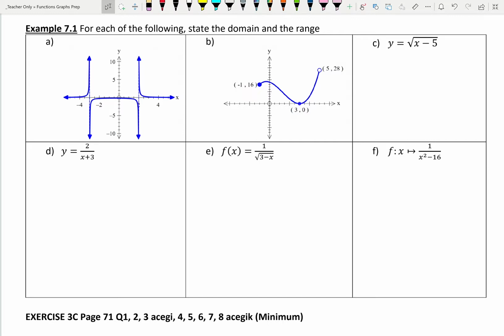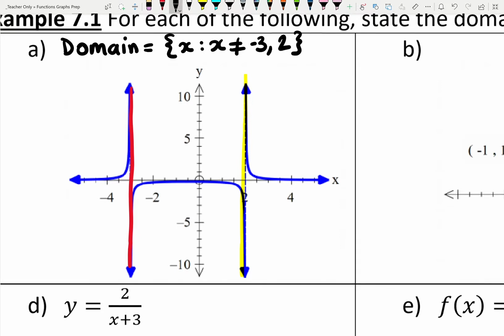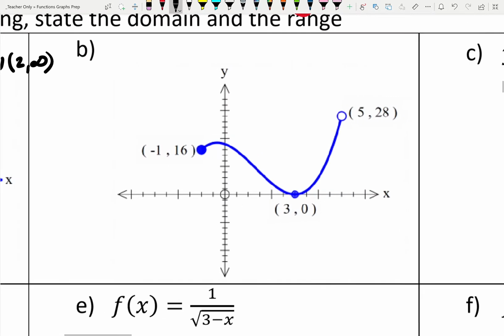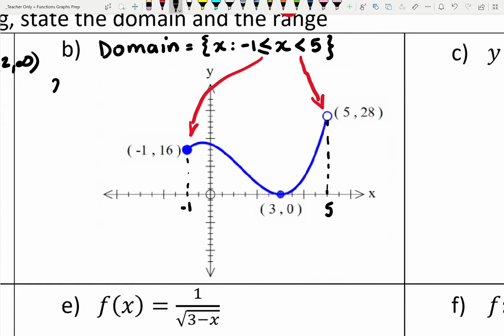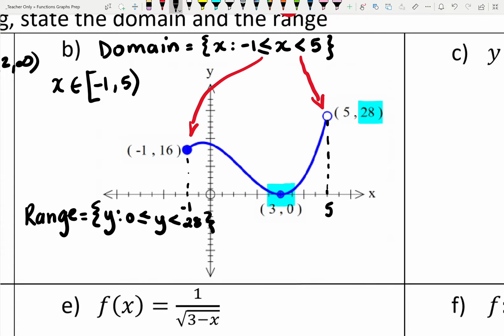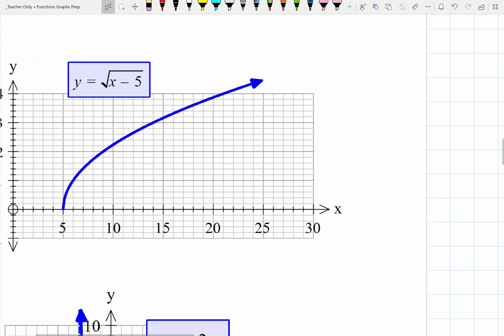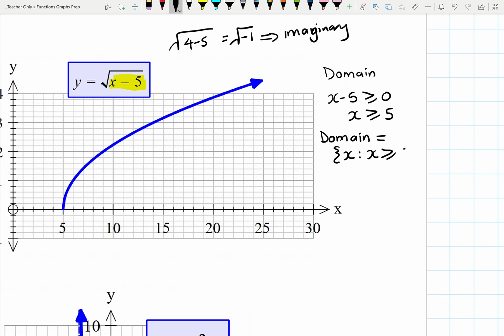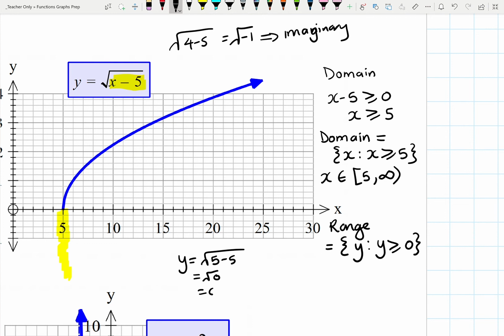14 Fns Gps L7 Eg 7 1 part abc